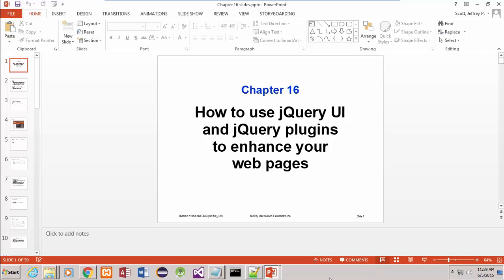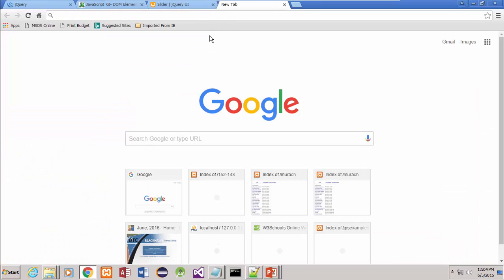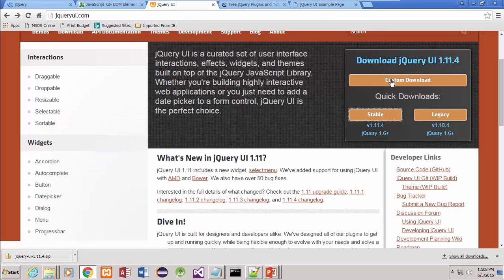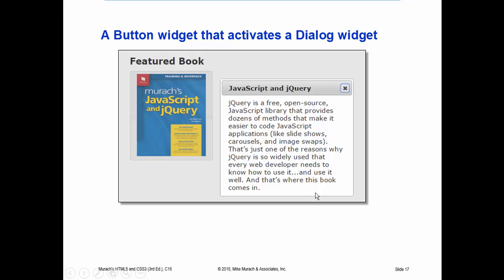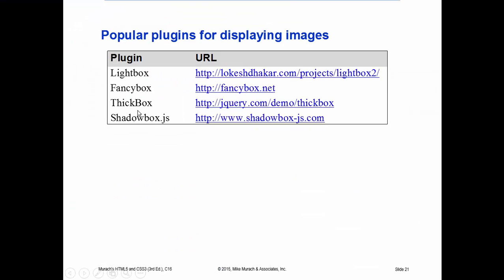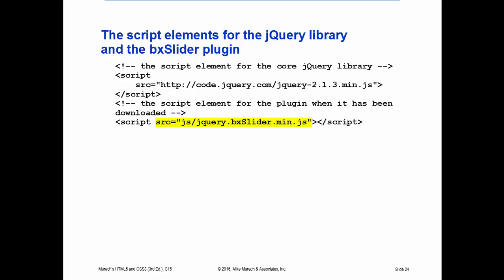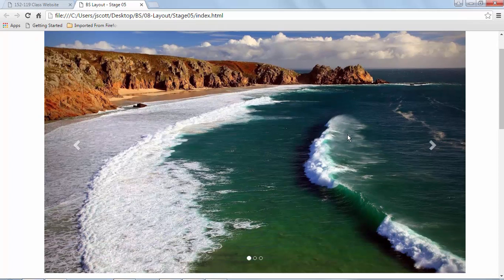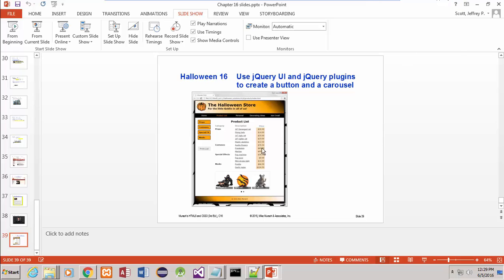152 157 Chapter16 PPTs